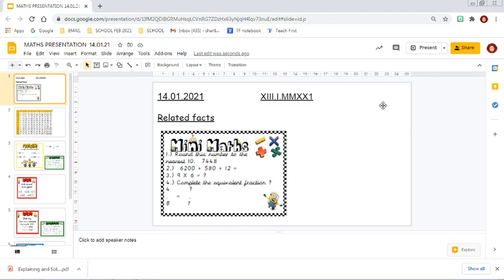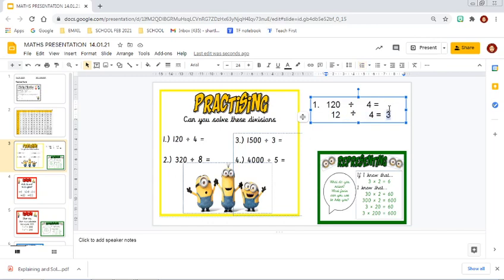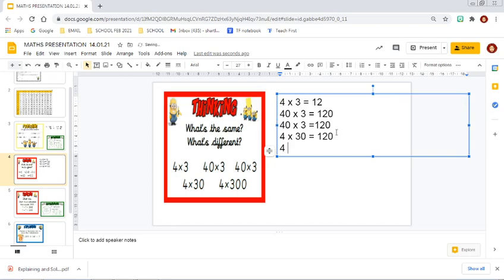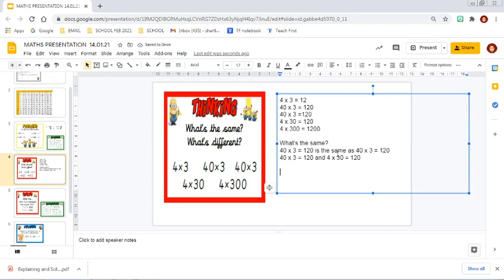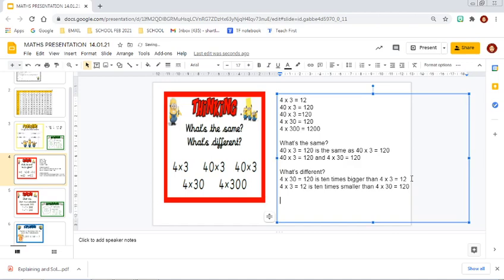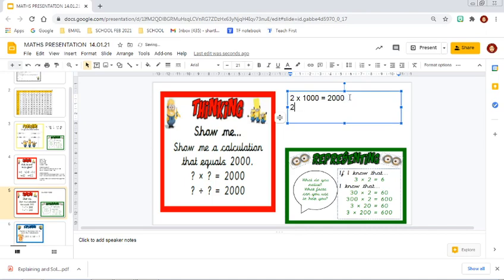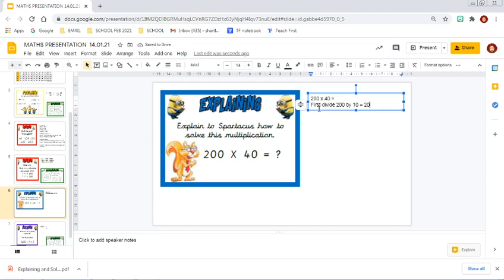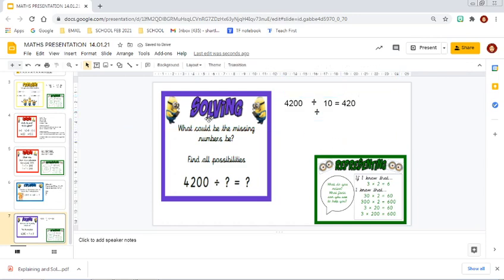Lea Forest Primary Academy - MATH YEAR 4 14.1.2021